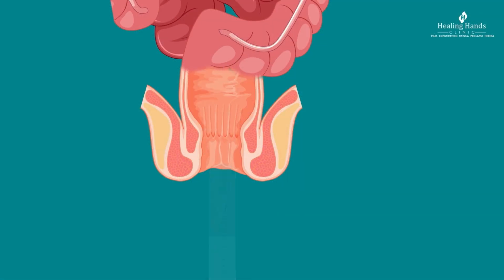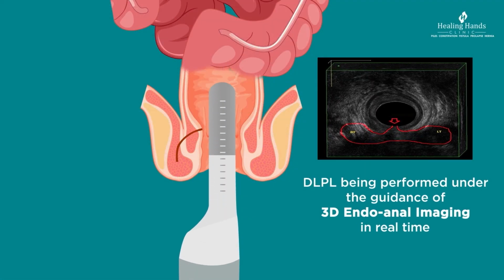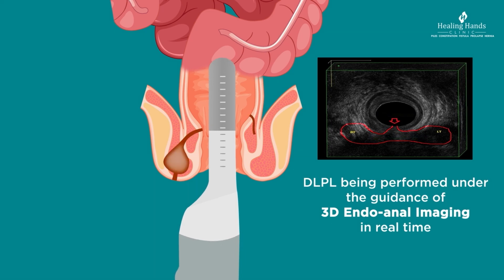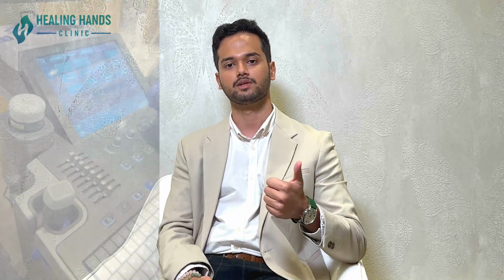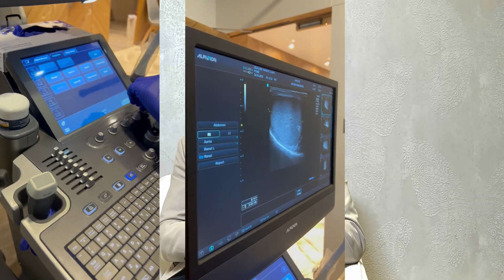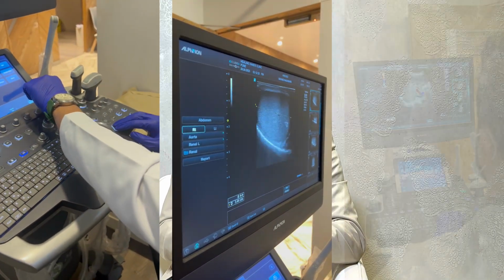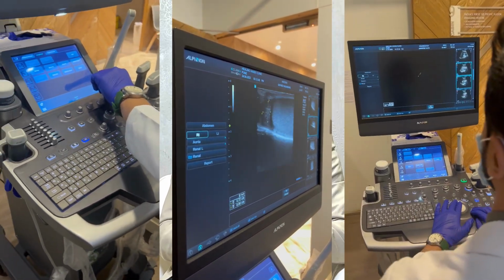3D Endo Anal Imaging | A Blessing to cure Complex Fistula ensuring 100% Recovery | Only at HHC, Pune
Join our YouTube Fam for more healing videos.

To Book Appointments :

Maharashtra :
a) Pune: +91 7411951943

Karnataka:
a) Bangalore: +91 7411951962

Telangana:
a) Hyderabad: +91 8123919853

Gujarat:
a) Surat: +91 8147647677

Punjab:
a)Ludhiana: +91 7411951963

Rajasthan:
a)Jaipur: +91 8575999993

About Founder:

Dr.Ashwin Porwal - Consultant Colo-Rectal Surgeon,
Dip. Laparoscopy (EITS, IRCAD, France), Proctology (Austria)
MUHS ( Maharashtra University of Health Sciences ) recognized Professor in Proctology.
Healing Hands Clinic: Center for Piles, Constipation, Fistula, Fissure, Prolapse, Hernia, Circumcision & Varicose Veins.

Certified as Centre of Excellence for Proctology by Dr. Antonio Longo ( Inventor of MIPH for Piles and STARR for ODS )

Certified as Centre of Excellence for 3D Hernia By Dr. John Murphy ( Ex-President American Hernia Society )

There are two types of Fistula, Anal and Obstetric.
About Obstetric Fistula: Obstetric Fistula Treatment | Surgeon | Healing Hands Clinic